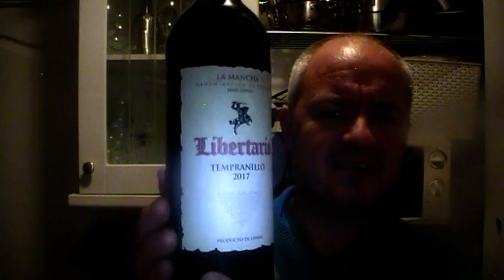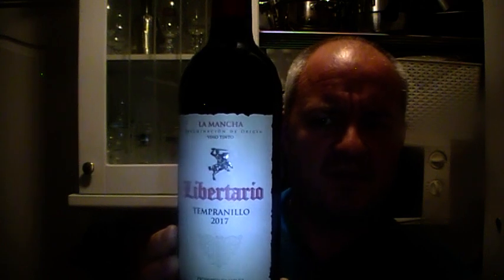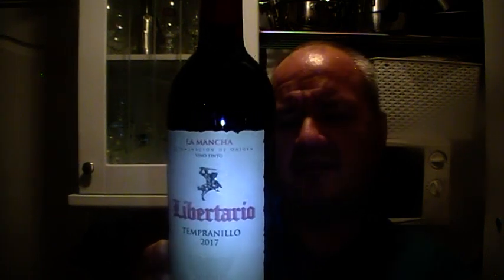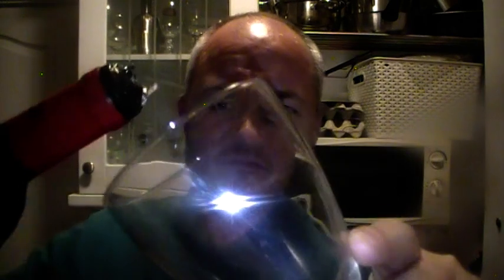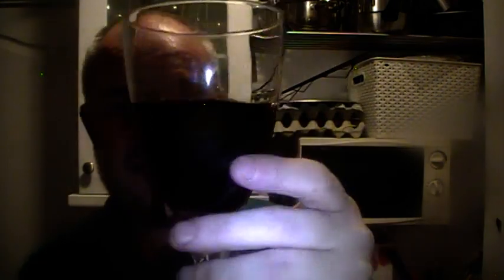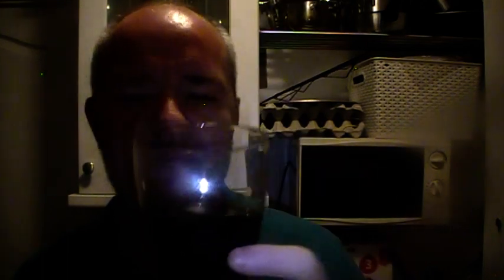Wine - Review #276 - La Mancha Libertario Tempranillo 2017 - Lidl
Heres a review of a wine from Lidl that was brought for £3.99, La Mancha Libertario Tempranillo 2017is a good wine for the price, check out the full review.